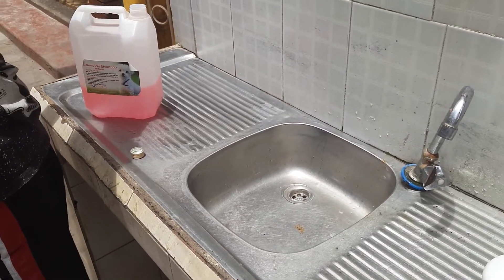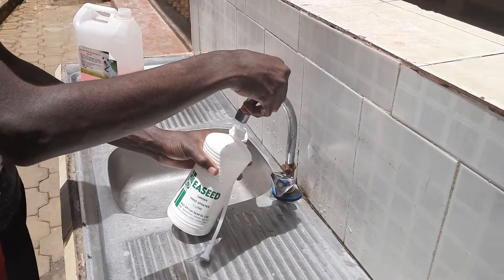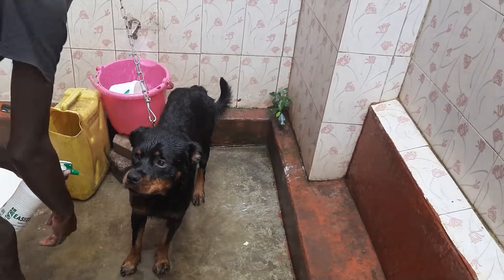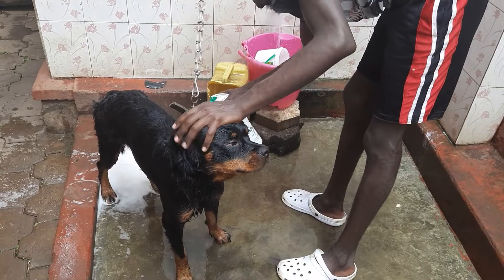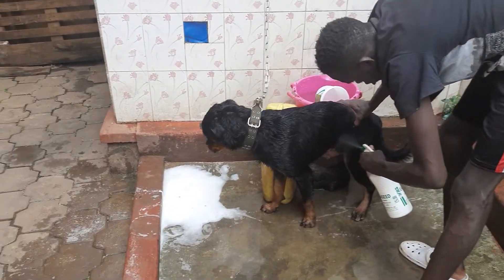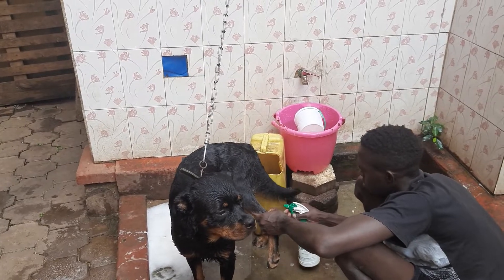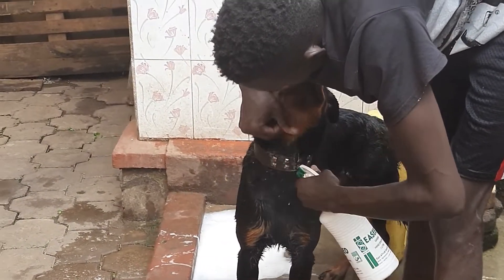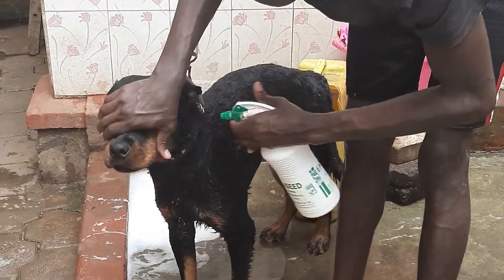How to rid your dog of ticks and flees fast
Learn how to rid your dog of ticks and flees fast from your home without a veterinary doctor.
Rottweilers are a large breed of dog that originally comes from Germany. They are intelligent and loyal dogs that make great protectors. Rottweilers are loving and affectionate with their families, but they can be wary of strangers. They need to be properly socialized from a young age to ensure that they grow up to be confident and well-adjusted dogs. Rottweilers require a lot of exercise, and they are not suited to living in apartments or small homes. They also need to be trained and managed Firmly, as they can be willful and headstrong. However, with the right owner, a Rottweiler can make a great companion.